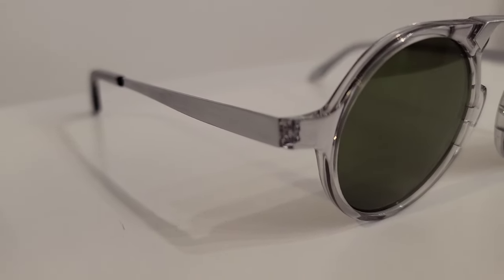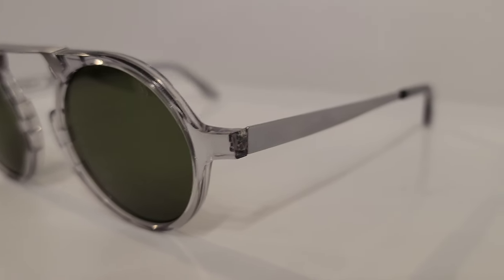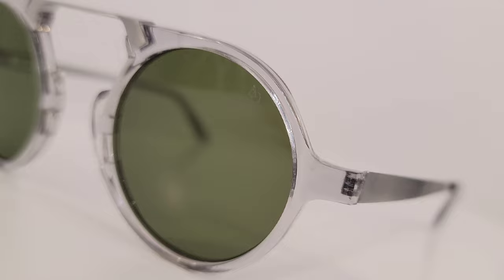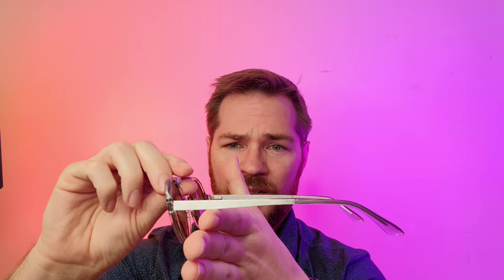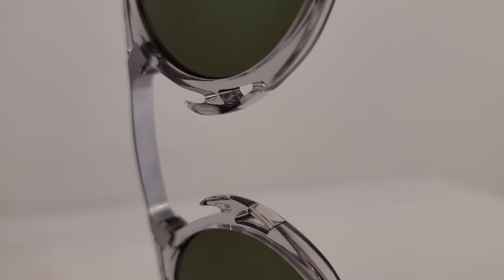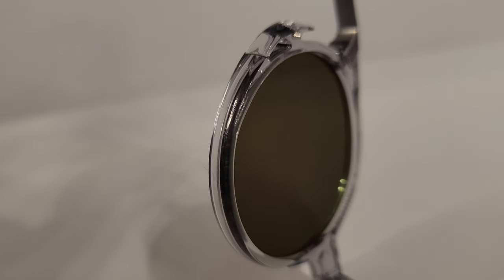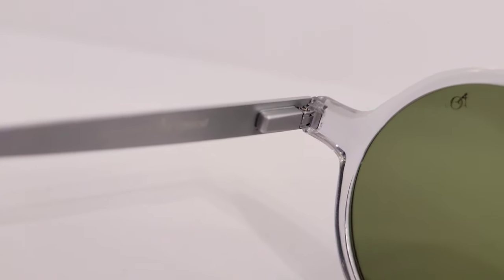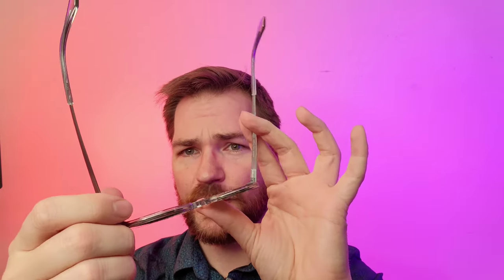The Newest From AO Eyewear Oxford Sunglasses Review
Check out the all new AO Oxford. A vintage throwback with a wicked modern twist I think we can all appreciate.

I would love if you're considering these to order from my shop!